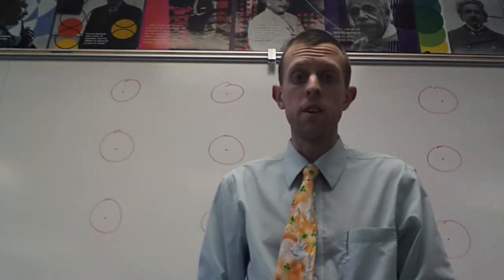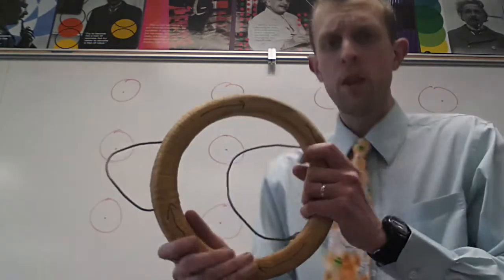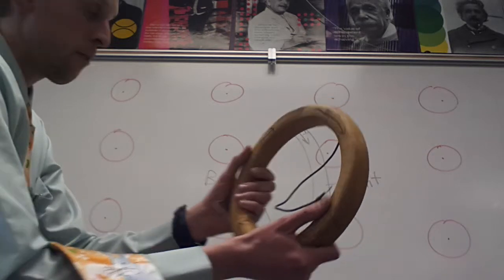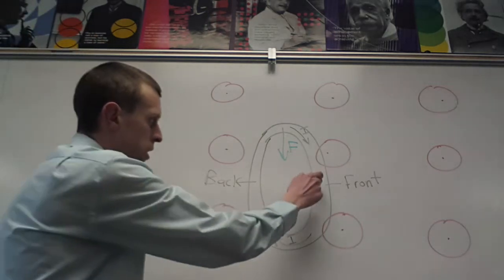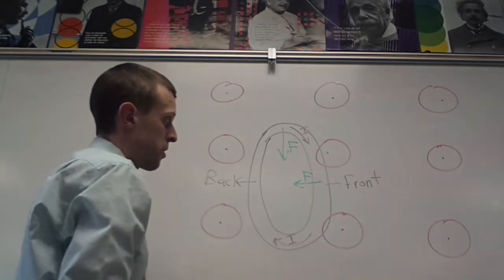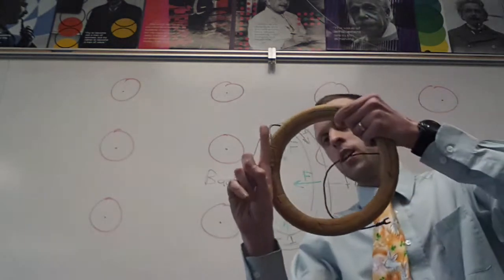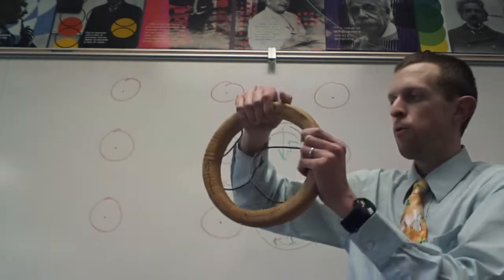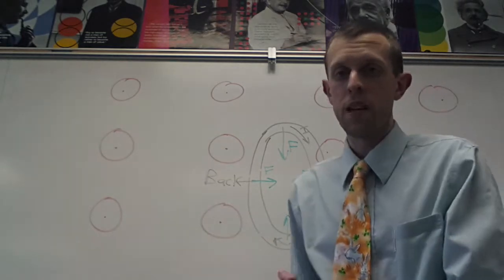Lt 146 - forces on a current-carrying loop of wire in a B field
(146) Indicate the direction of magnetic forces on a current-carrying loop of wire in a magnetic field, and determine how the loop will tend to rotate as a consequence of these forces.